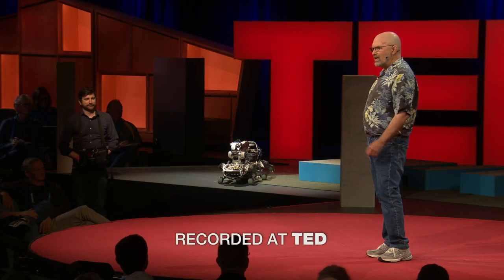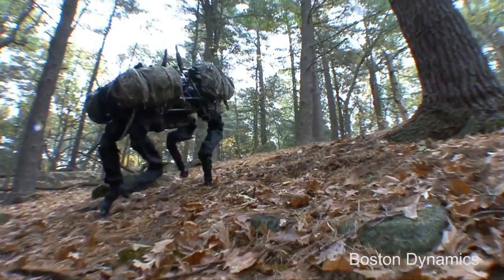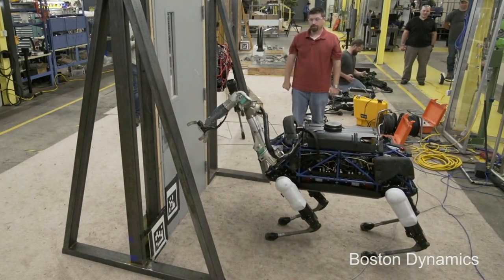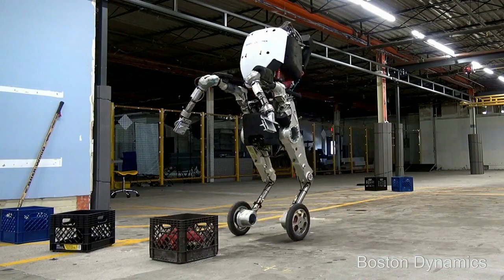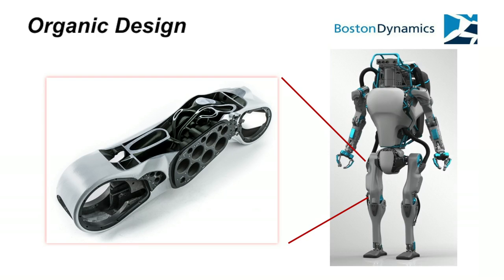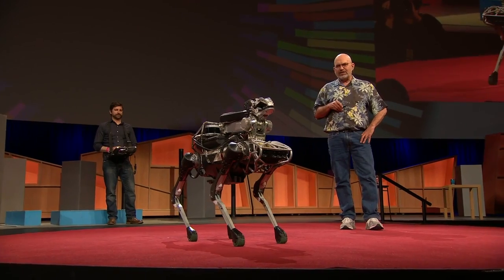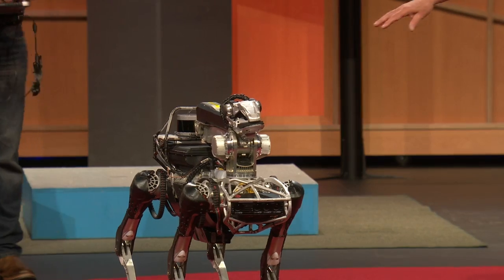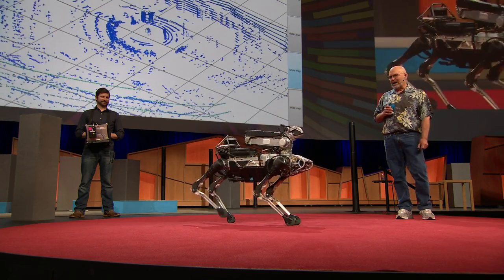Meet Spot, the robot dog that can run, hop and open doors | Marc Raibert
That science fiction future where robots can do what people and animals do may be closer than you think. Marc Raibert, founder of Boston Dynamics, is developing advanced robots that can gallop like a cheetah, negotiate 10 inches of snow, walk upright on two legs and even open doors and deliver packages. Join Raibert for a live demo of SpotMini, a nimble robot that maps the space around it, handles objects, climbs stairs -- and could soon be helping you out around the house.